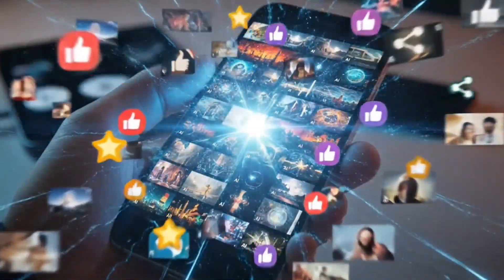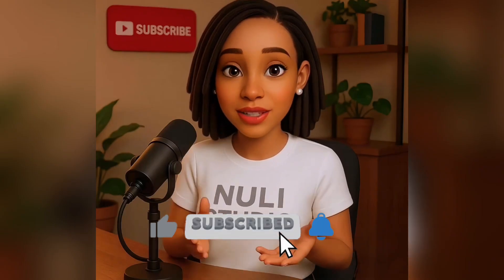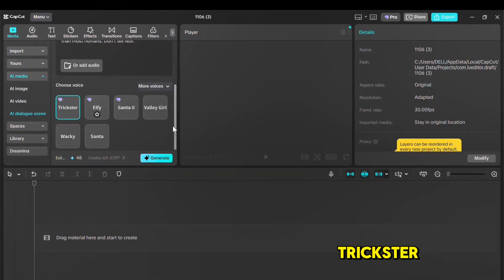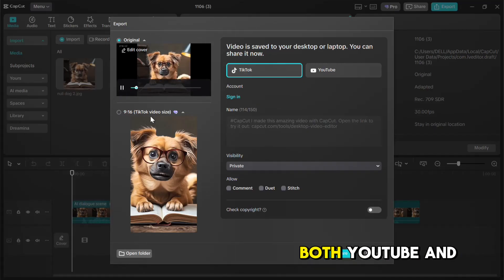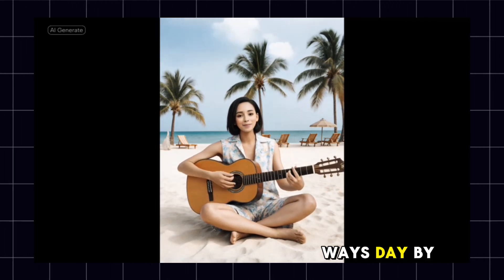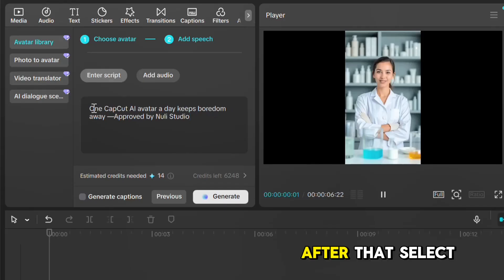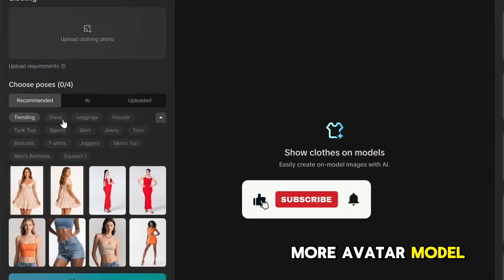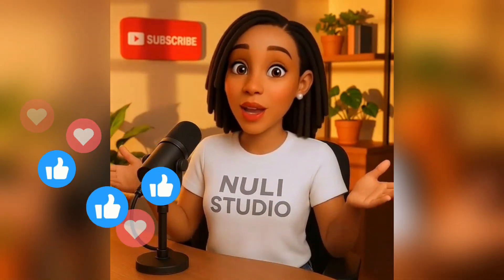CapCut’s AI Avatar & Dialogue Generator Are Total Game Changers (Seedream 4.0!) It's free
🚀 CapCut just changed the game! Discover the brand-new AI Avatar & Dialogue Generator (Seedream 4.0) — a total game changer for content creators! 💥 Create ultra-realistic talking avatars, generate lifelike dialogues, and make professional-quality videos right from your phone — 100% FREE! 😍 Whether you’re making tutorials, skits, or animated stories, this update takes your creativity to the next level.

🔥 In this video, I’ll show you how to use CapCut’s new AI tools step-by-step, with live examples you can try today!
✨ Plus, Seedream 4.0 is now free across all CapCut devices!
👉 Watch till the end — it’ll blow your mind!

⏱️ Timestamps

00:00 — 🎵 Intro with Music
00:02 — 🧠 Overview of CapCut AI Tools
01:22 — 💻 Downloading CapCut Software
02:04 — 🎬 Creating AI Dialogue Scenes
03:44 — 📤 Exporting Your Video
04:12 — 🎤 Making Your Avatars Sing
05:12 — 👥 Exploring AI Avatars Library
06:09 — 👗 Using AI Fashion Models
07:20 — 🔔 Final Thoughts & Subscribe